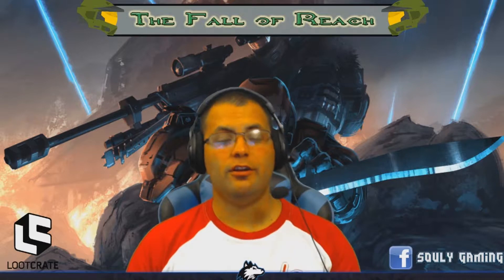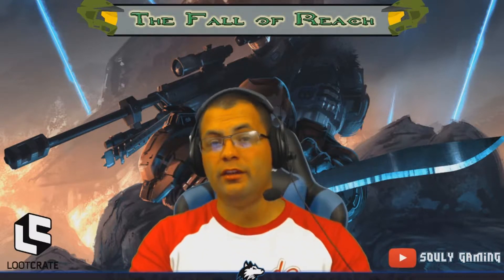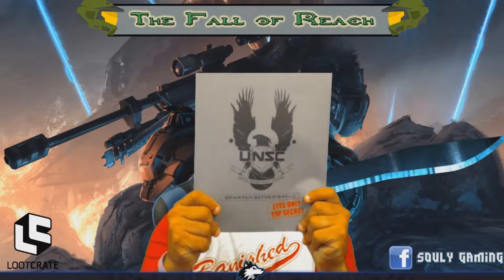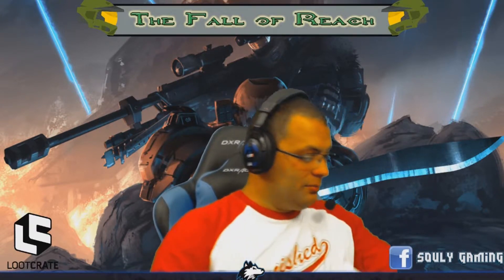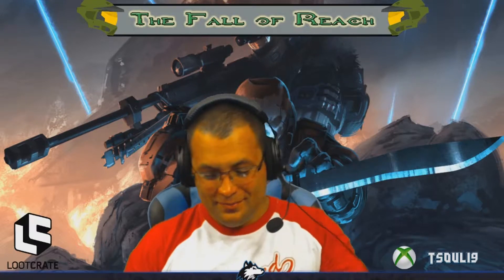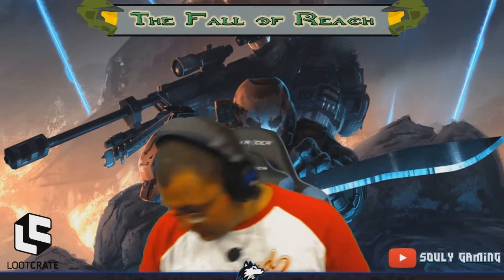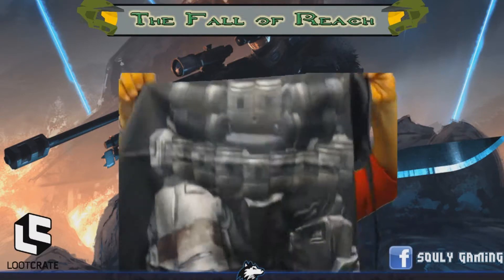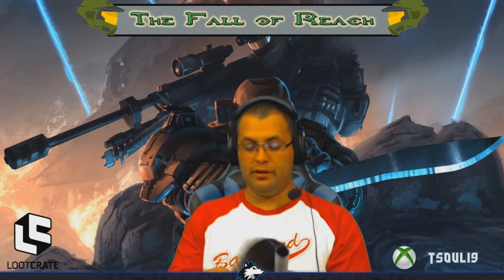Halo Legendary Crate #5 - The Fall of Reach - Unboxing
Souly with a Unboxing for the 6th Halo Legendary Crate by Loot Crate, Theme: The Fall of Reach. This was recorded while streaming Live on Twitch.tv.